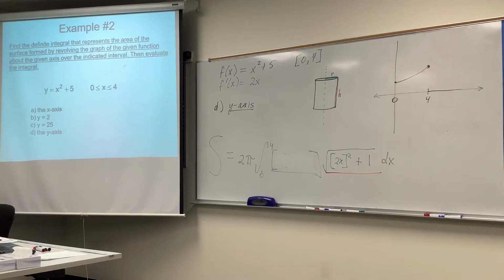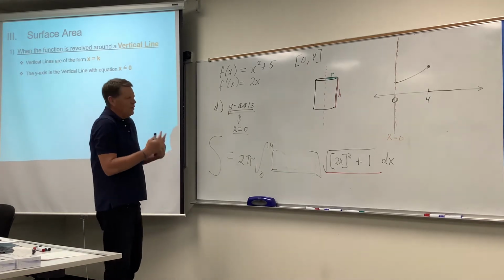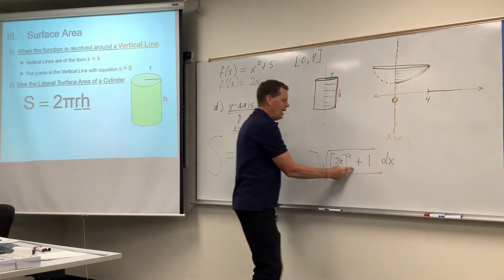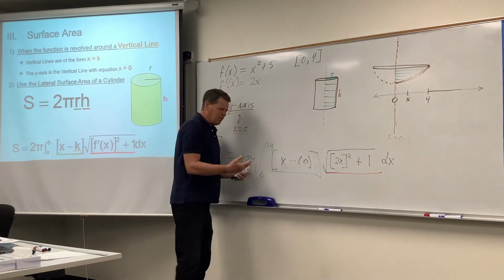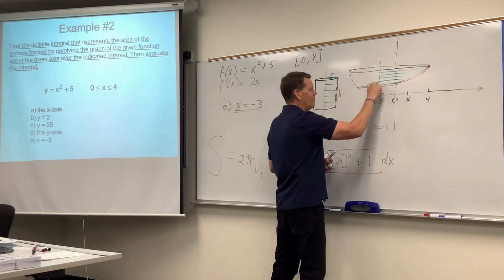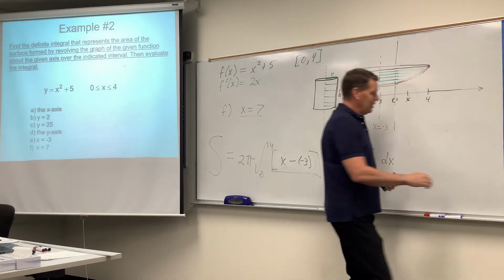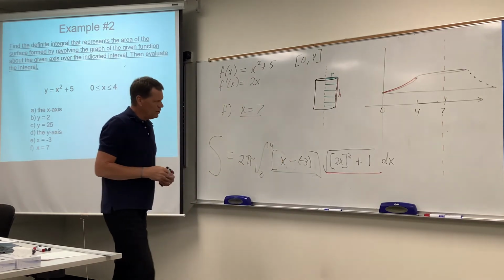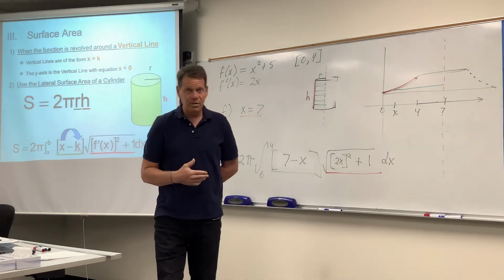Calculus - Arc Length and Surface Area - Example